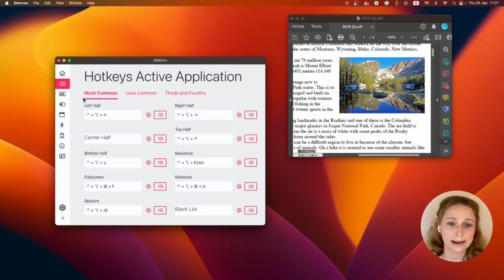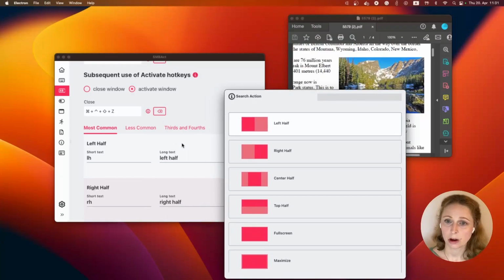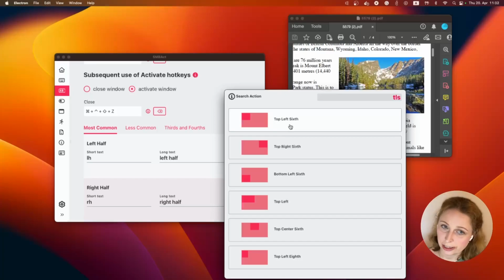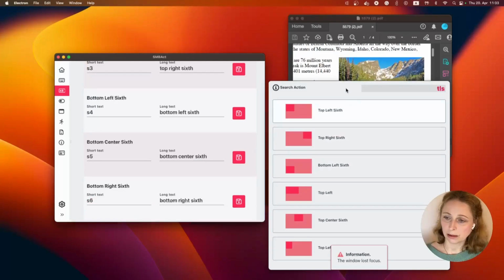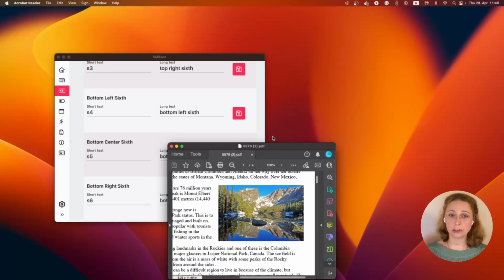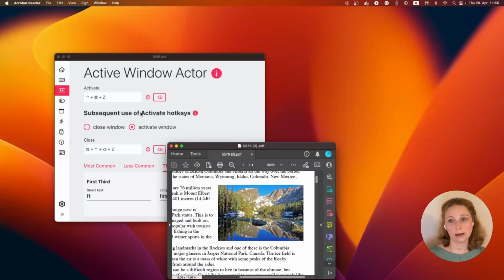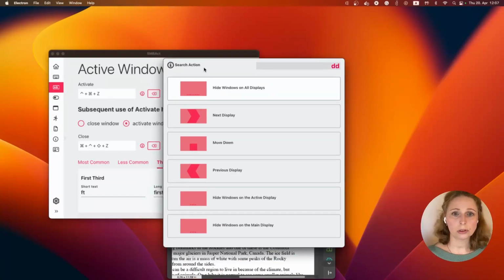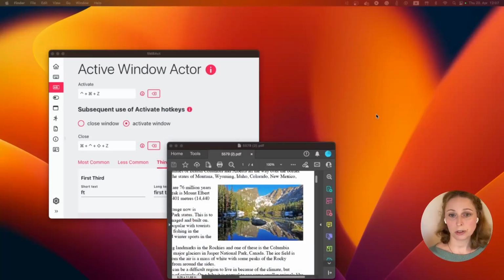3 - SMBAct User Tutorial - How to call and use Active Window Actor.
This video will teach you how to use Active Window Actor - the window with a fuzzy search of actions. You will learn how to activate, set up and operate with it.